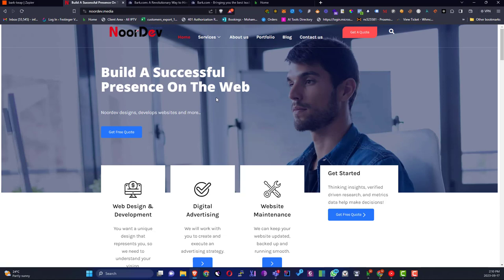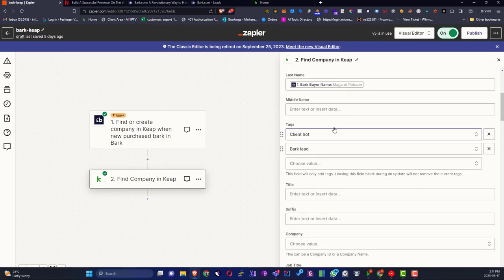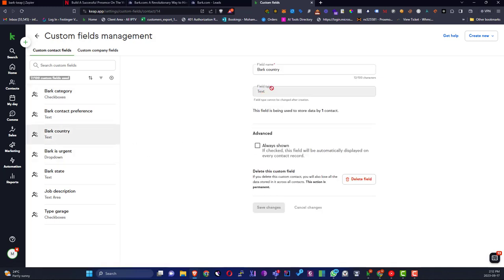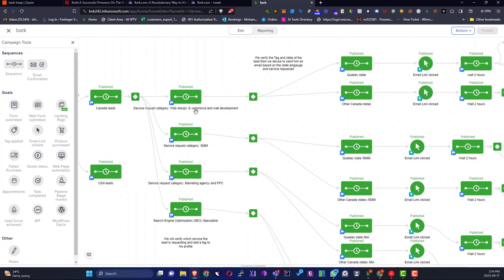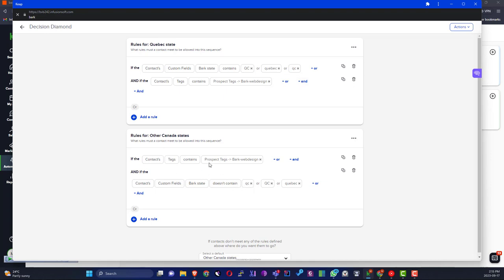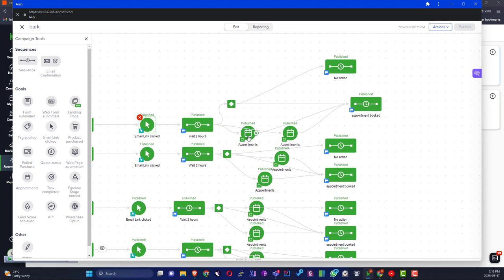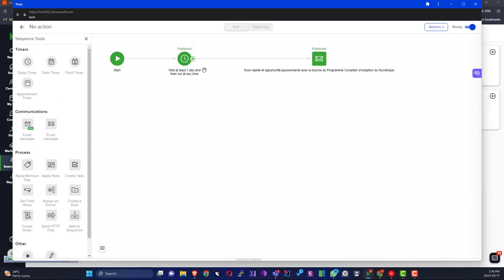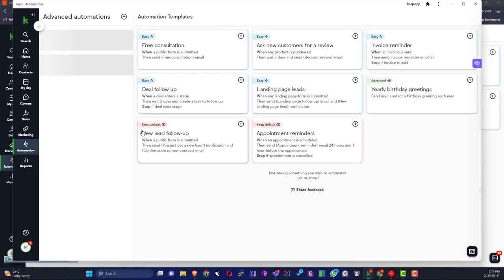Keap Campaign Bark Mohamed Rida allah